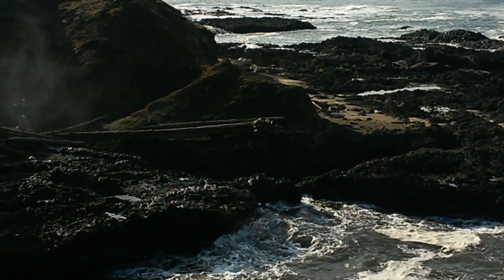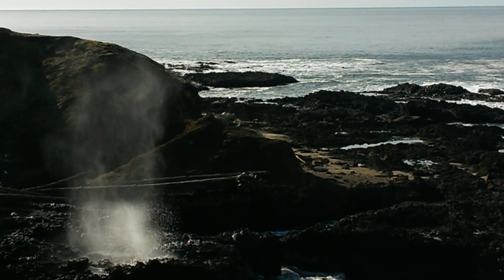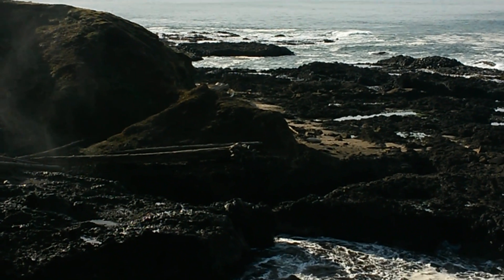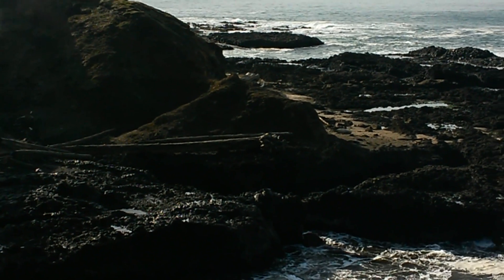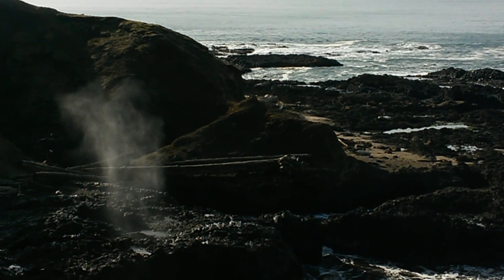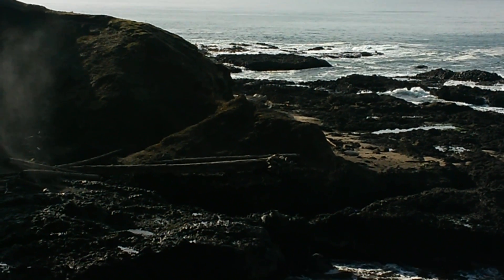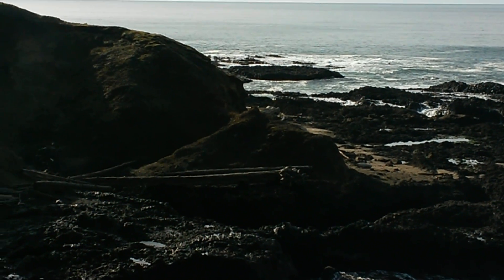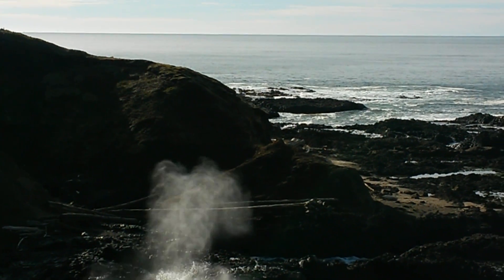The Spouting Horn and Thor's Well at Cape Perpetua January 14, 2017 by Chris Landau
This video by geologist Chris Landau shows the Spouting Horn in action as each incoming swell drives water and air through a blowhole in a sea cave.
This Spouting Horn is in Cook's Chasm in the Yachats Basalt a 30 million year old geological formation. Thor's Well is an enlarged blowhole at the intersection of 2 or 3 lineaments of basalt dikes and faults, which lead to the creation of this physical feature. I hold lectures here.
This area is about 3 miles south of the town of Yachats on the Oregon Coast.